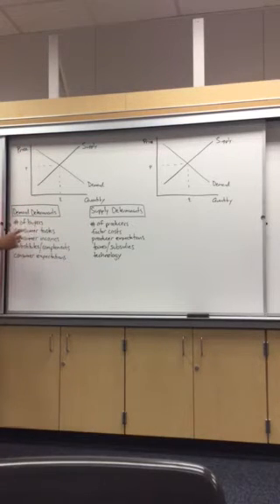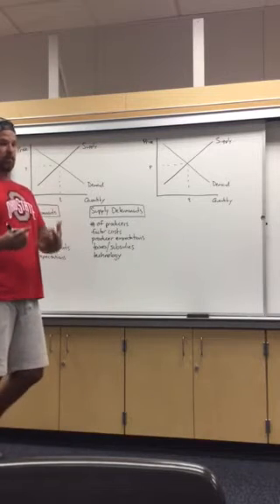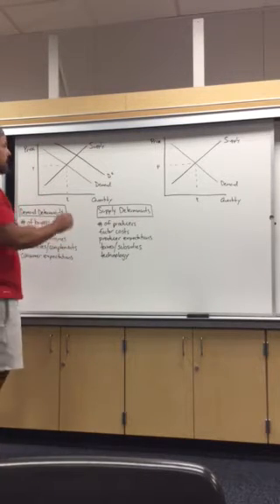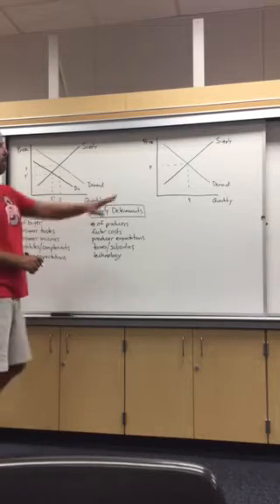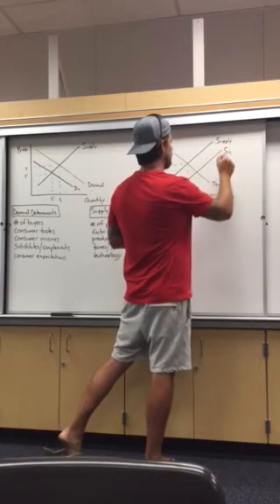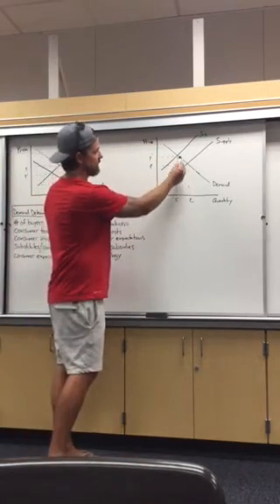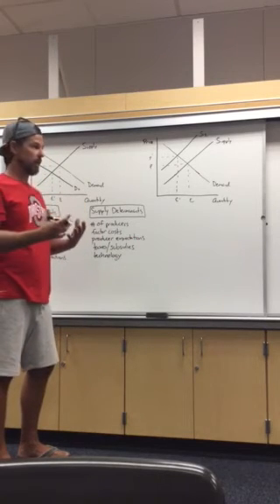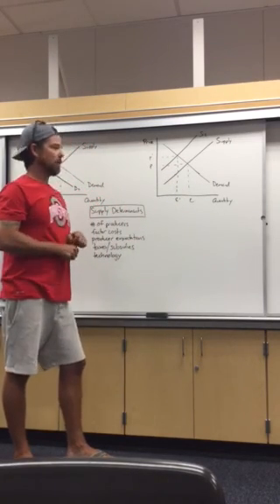Supply and Demand Review